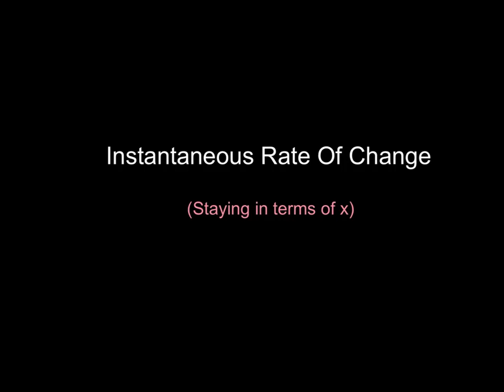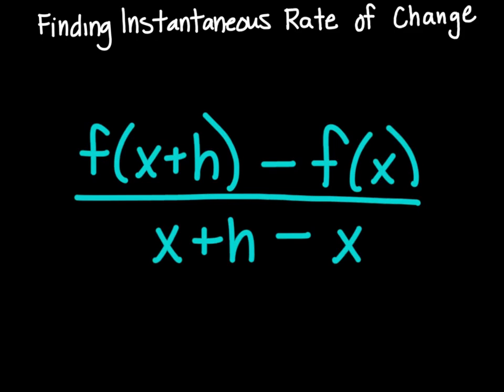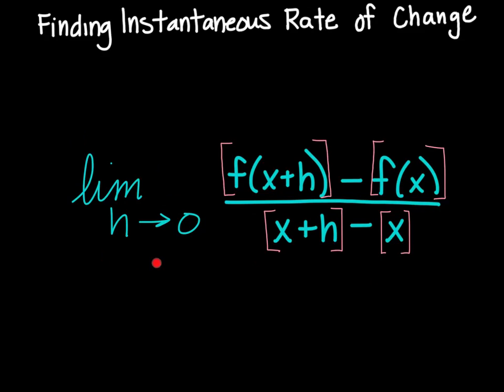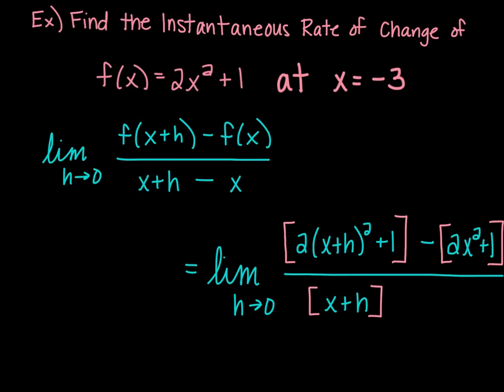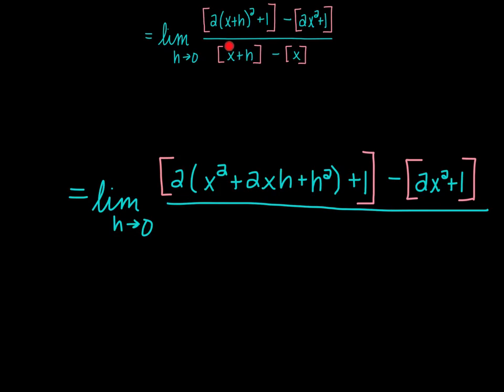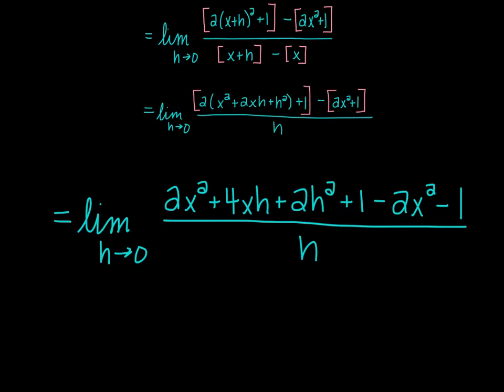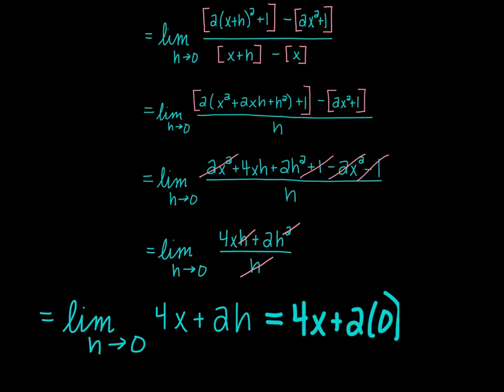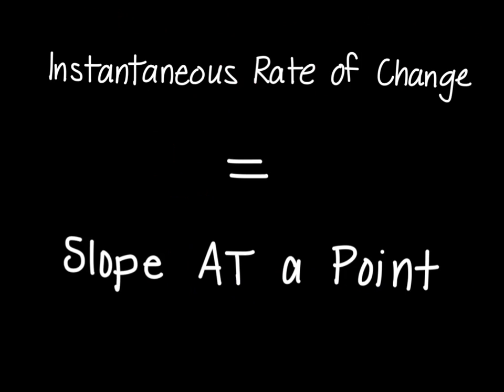Instantaneous Rate of Change (staying in terms of x)